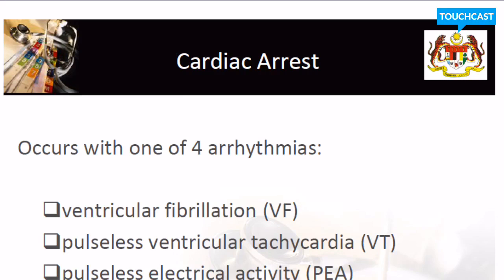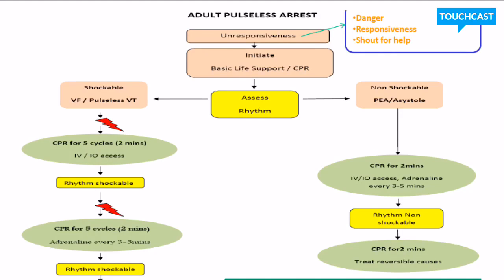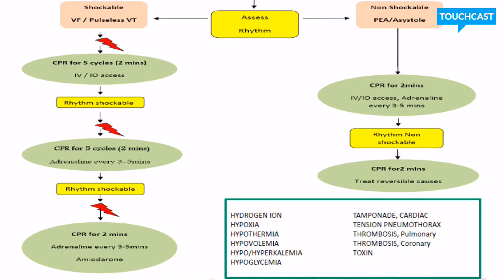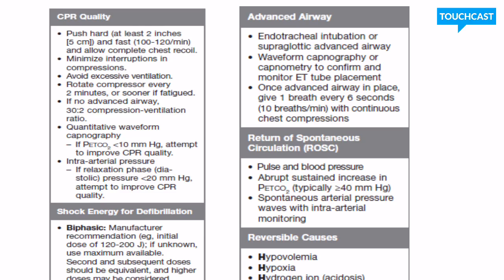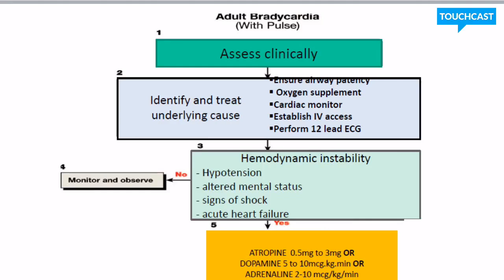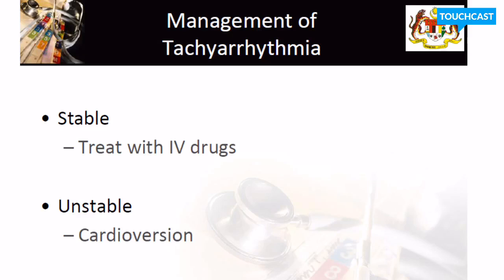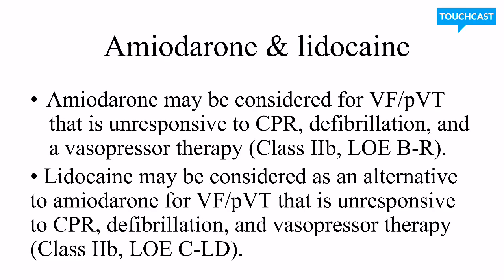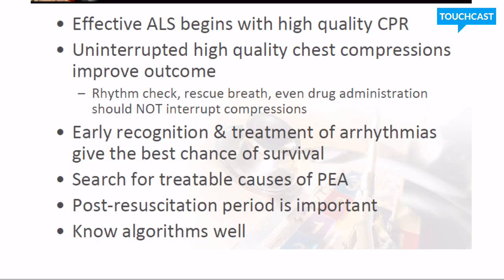ALS 2015 Algorithm lecture